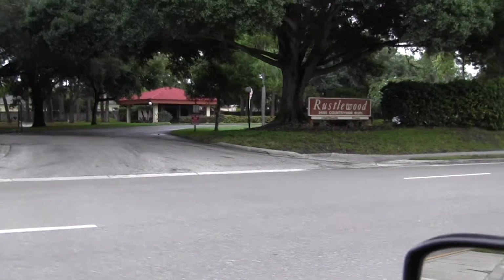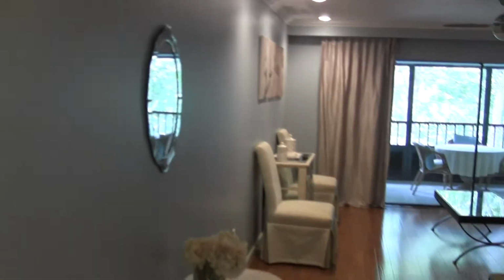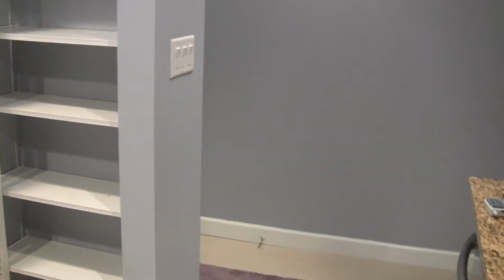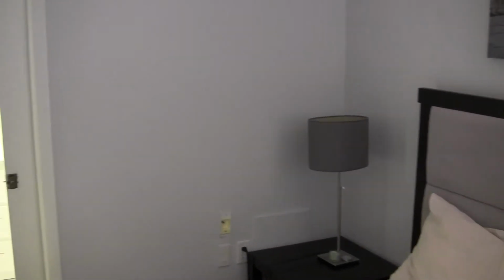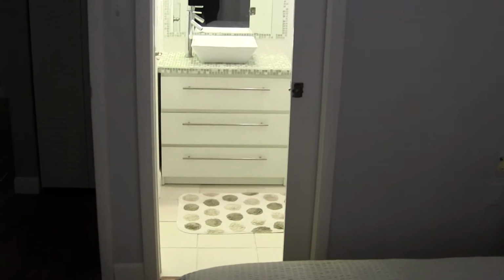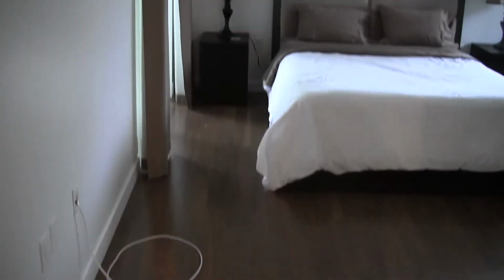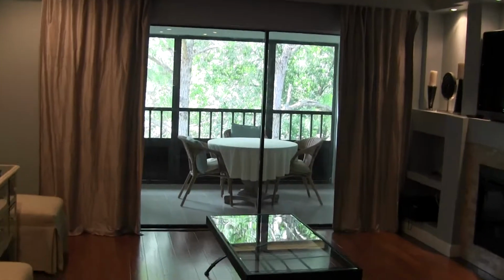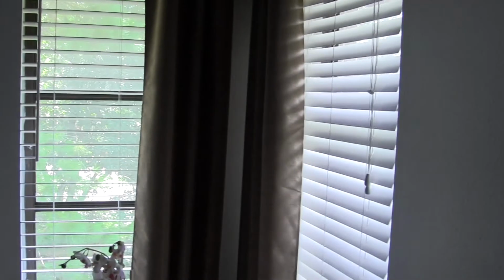Rustlewood Amy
Description